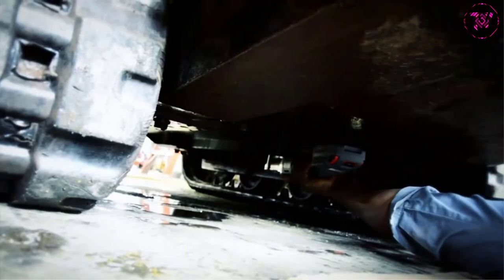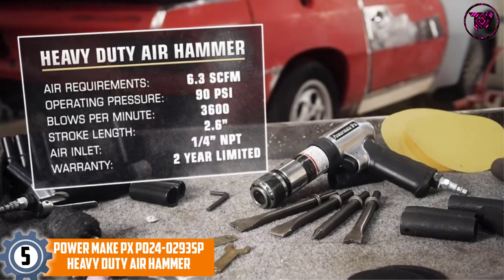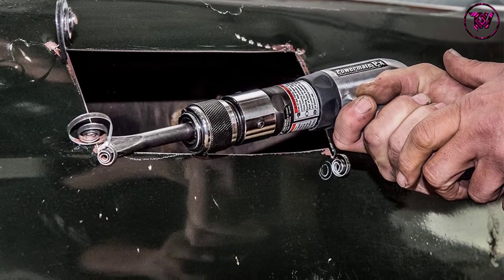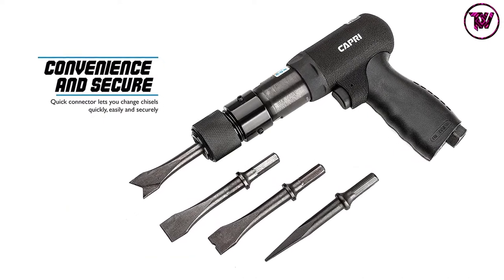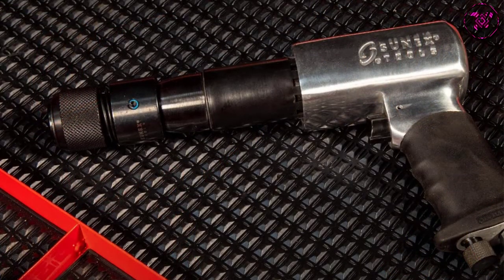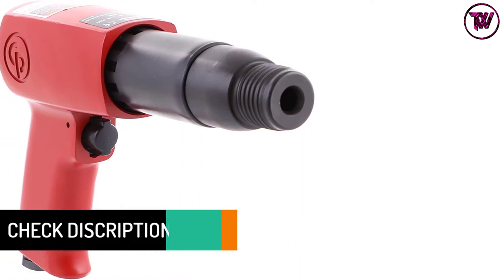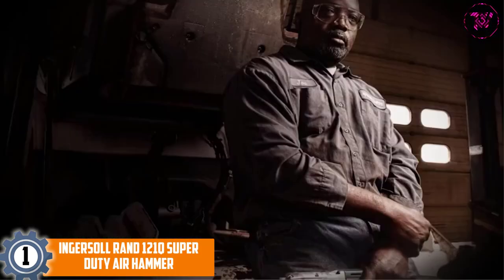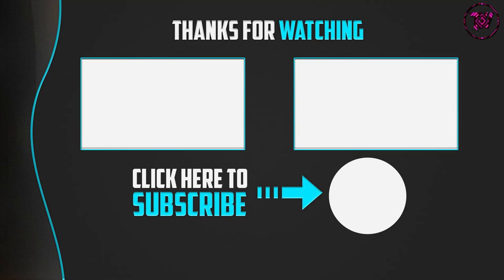TOP 5 BEST AIR HAMMERS IN 2022 REVIEWS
☛ All The Links to Air Hammers Listed in this Video:-

▶️ 5. Power Make PX P024-0293SP Heavy Duty Air Hammer.

▶️ 4. CAPRI TOOLS 32070 Air Hammer.

▶️ 3. SUNEX SX 243 HD 250-mm Long Barrel Air Hammer.

▶️ 2. CHICAGO PNEUMATIC CP7150K Air Hammer.

▶️ 1. Ingersoll Rand 121Q Super Duty Air Hammer.

In this video, we shortlisted the top 5 Best Air Hammers on the market in 2021. We made this list based on our personal opinion. After performing our research based on their price, quality, durability, brand reputation, and other related issue and we ranked them with no particular request or influence.

We have tested each Air Hammers and tried to include in-depth information on Air Hammers in our Video which will be enough to fulfill all of your needs. We recommended The Top 5 Air Hammers In this video. All of them are maintaining quality. If you want to buy Air Hammers, we think this list will be very helpful to you.

We hope you like the Air Hammers we select for this year. If you have any questions related to the Air Hammers which are listed here, please leave a comment down below and we will get back to you as soon as possible.